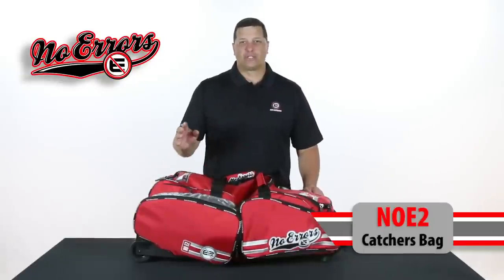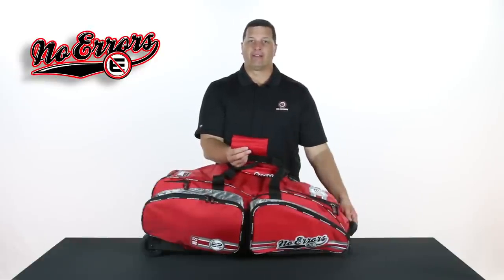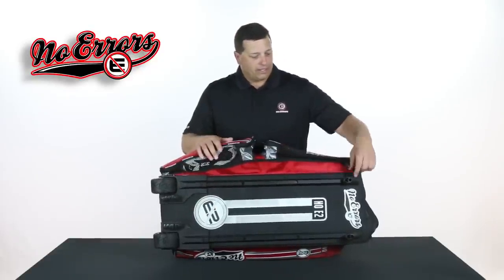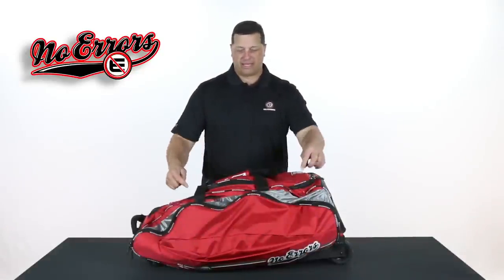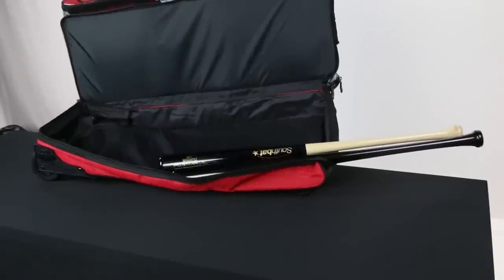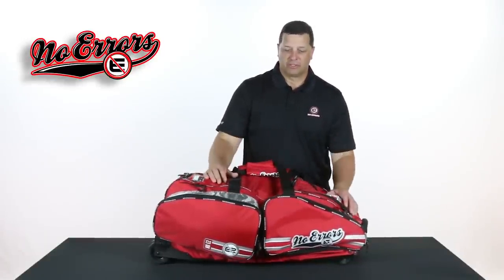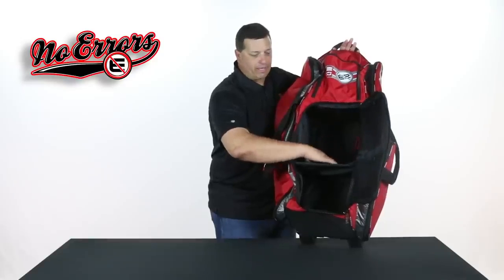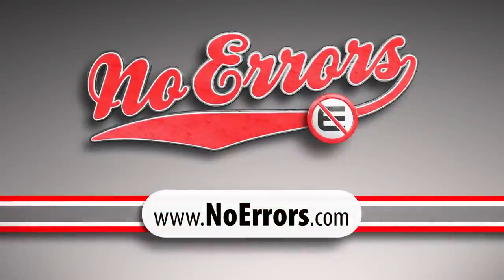The NO E2 Catchers bag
Discover why the NO E2 catchers bag has been the best selling catchers bag since 2004.  This uniquely designed bag was designed by catchers for catchers.  With more than 100K units sold will you quickly learn why the NO E2 is considered the best built and functional bag on the market.